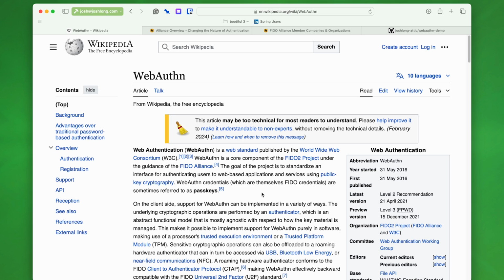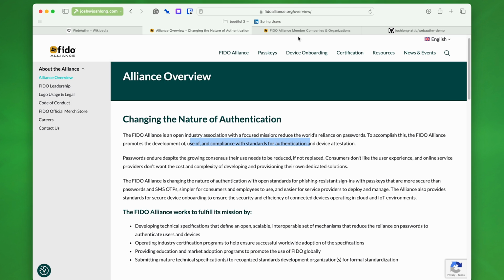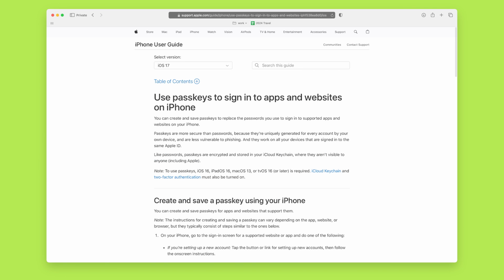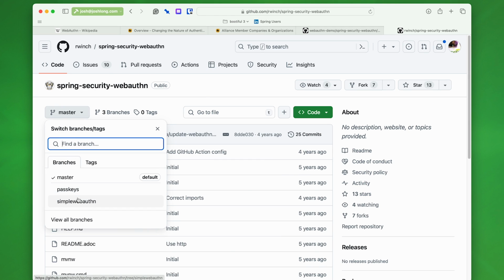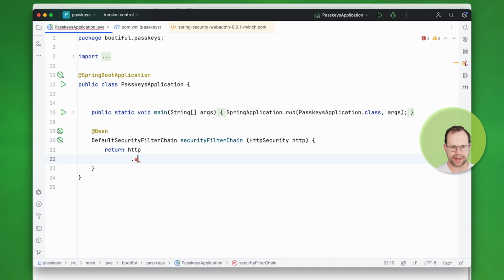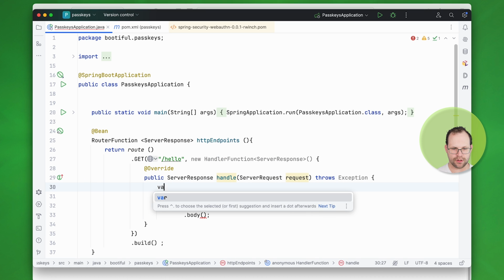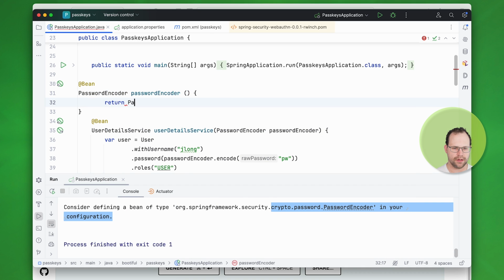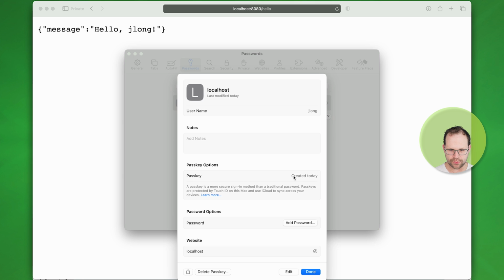Spring Tips: Spring Security, Webauthn, and Passkeys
Hi, Spring fans! In this installment we'll look at the _super_ early days support for Webauthn and Passkeys in Spring Security